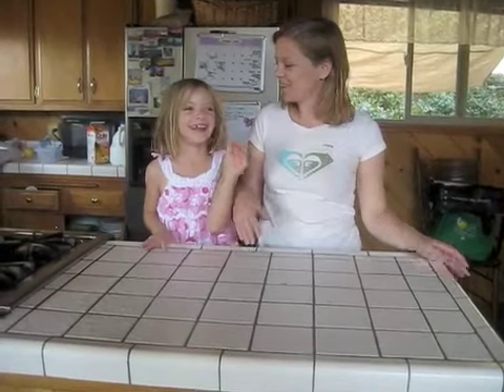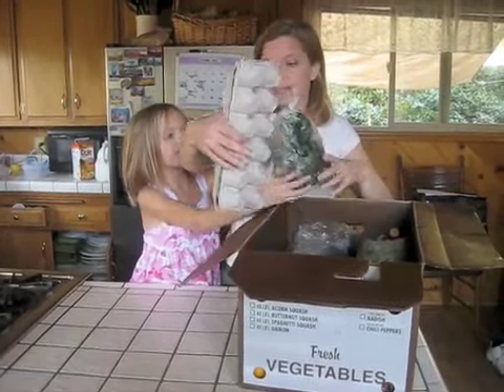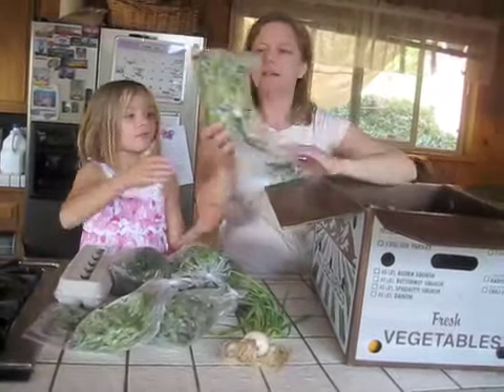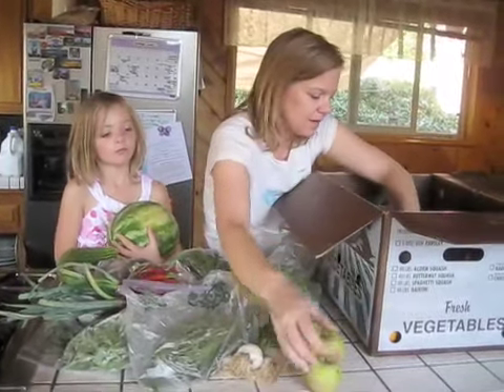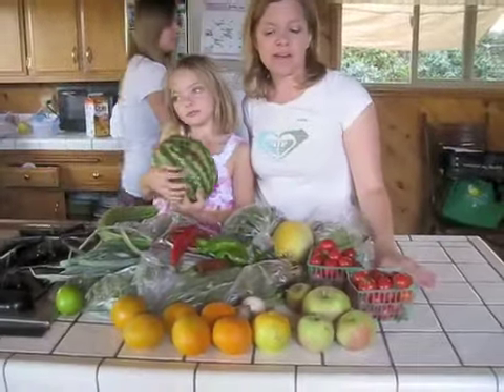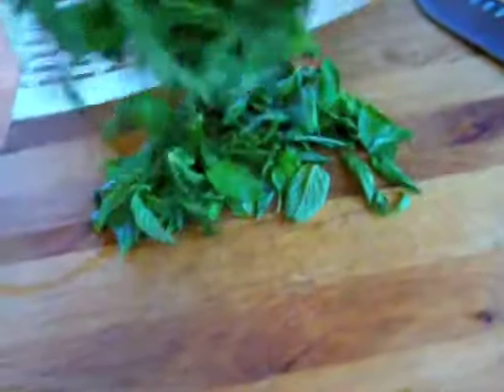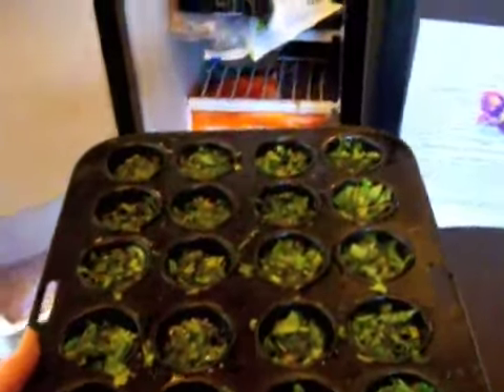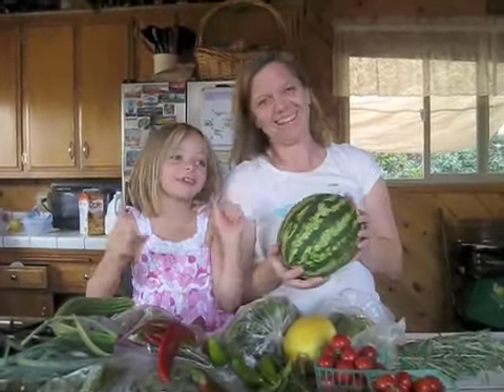What's in the box? week 2 Organic Food blog about my CSA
Here it is the second week of my video food blog. This week my daughter joins me to cohost the show. I show how I preserved some of the herbs. I received this box October 17th, 2009. For more information on sources for organic foods check out For more information about this CSA go
If you like the show add it to your subscriptions and pass it on :). Happy Eating!